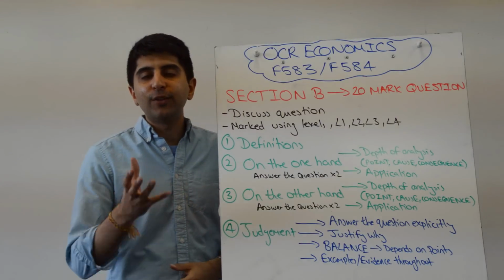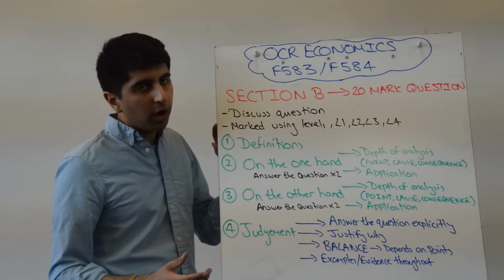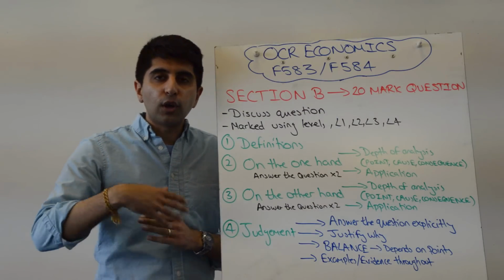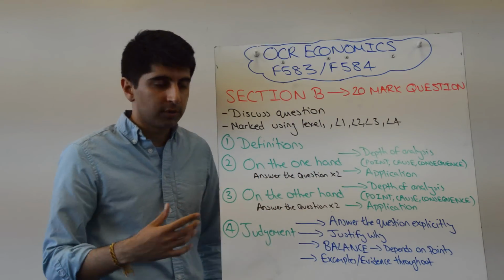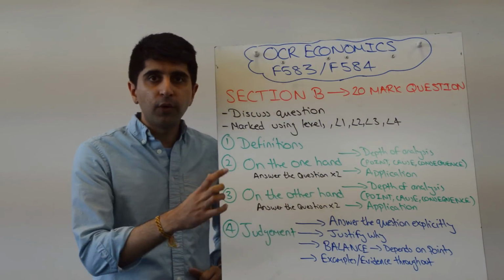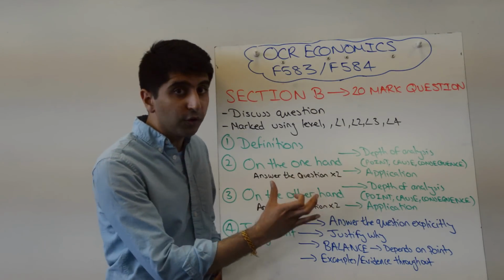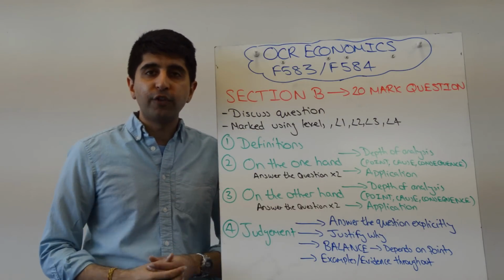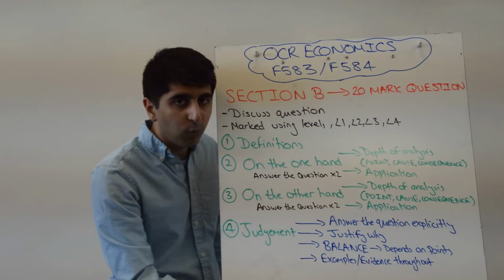OCR A2 Economics - F583/F584 20 Marker - Exam Technique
OCR A2 Economics - F583/F584 20 Marker - Exam Technique. A video covering OCR A2 Economics - F583/F584 20 Marker - Exam Technique

***EconplusDal's 24 Page Global Economy Model Answer Pack for 2016, with detailed model answers to all the likely questions to feature in this summer's examination for OCR economics students.***

A sure path to exam success for students with incredible feedback so far, purchase for a bargain price of £39.99 by clicking the Support EconplusDal button on my channel homepage

Please then confirm your order by sending an e-mail to A copy will then be e-mailed straight to you still with time before the exam.

Ali 'Thank you for the pack you made for us. It came today; the answers are perfect. With your videos this is so helpful.”

Jamie “Looking through your pack - Revision is going great, cheers EconplusDal!”

“Econplusdal's model answer pack is the best F585 guide out there.”

EconplusDal is an experienced teacher of the F585 Global Economy Module with an accompanying series of F585 revision videos on YouTube

Questions chosen in this guide are a selection of likely questions to feature in the 2016 Global Economy exam

Exam technique followed gives major weight to ‘cause’ and ‘consequence’ where mark schemes and examiners will be focused

Structure of answers follows the OCR preferred method exactly and all definitions used are from an approved OCR source

All answers are written solely by EconplusDal